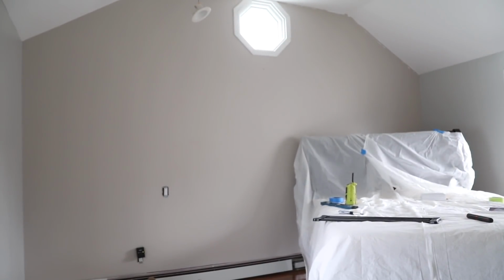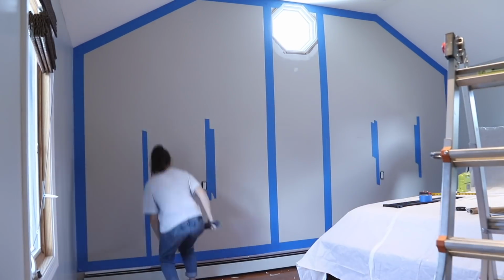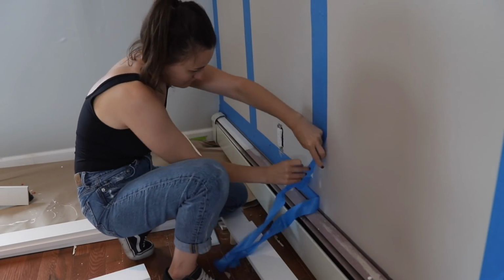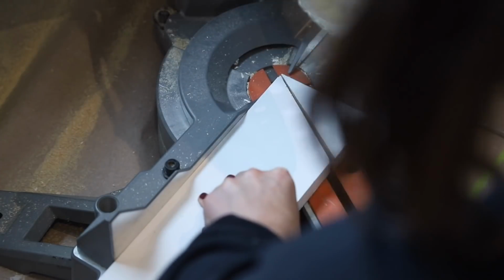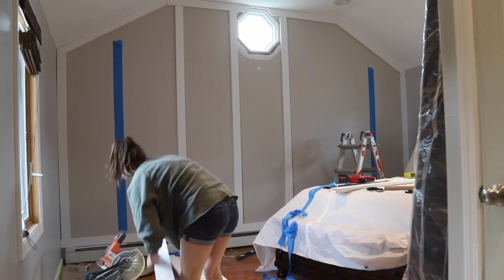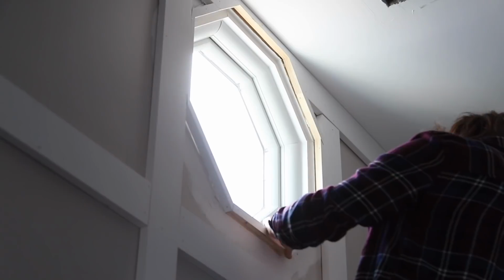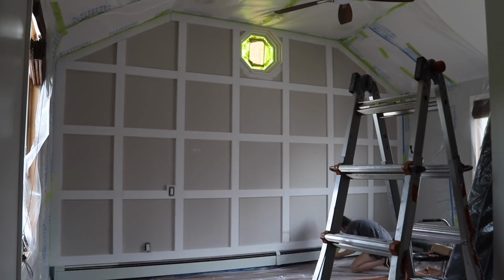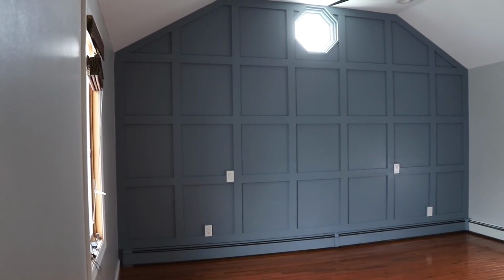DIY BOARD AND BATTEN ACCENT WALL || Dream Bedroom Makeover For My Parents (Pt. 1)!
I am in the process of transforming the main bedroom in my parents’ home into a DREAM bedroom space for them. In part 1 of this transformation, I’m sharing how I made a DIY board and batten accent wall for the space!

I am so grateful to my amazing friends at The Home Depot for helping me make this space come to life for my parents! This space was easy to make possible with their in-app paint calculator & online how-to section!

Download The Home Depot's Mobile App to make your next project easier
I can’t wait to share the full reveal of this bedroom makeover with you all very soon!

»»»» P R O J E C T S

Here are links to other projects on my channel that I referenced in my video!